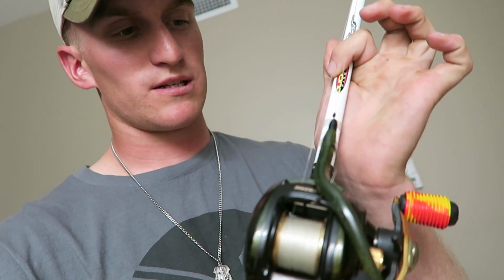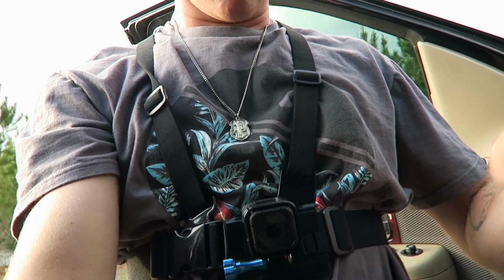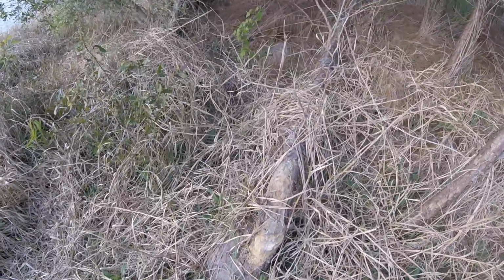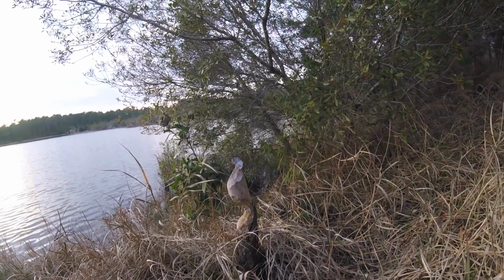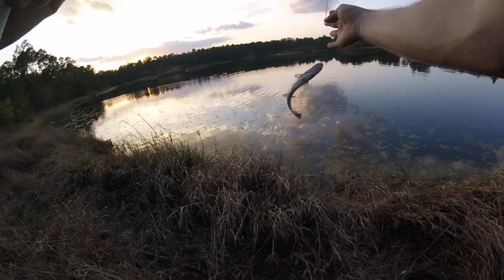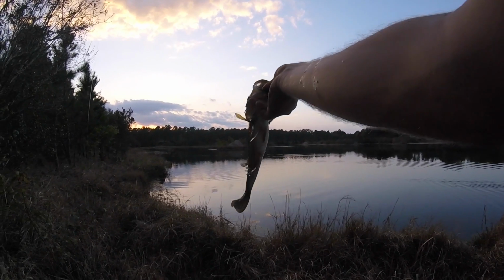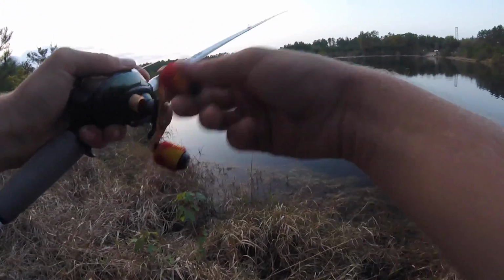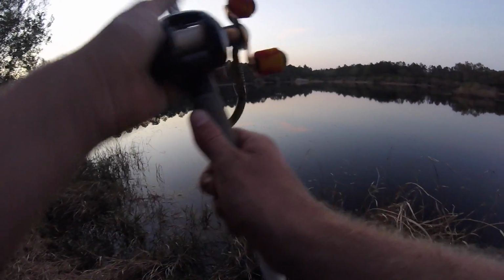Finesse Worm Fishing for Spring Time Bass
Link to TheBassGuy channel! Been catching a ton of fish with this bait right here. 6.25 Big Dawg Baits Dawg Trick in WatermelonSeed